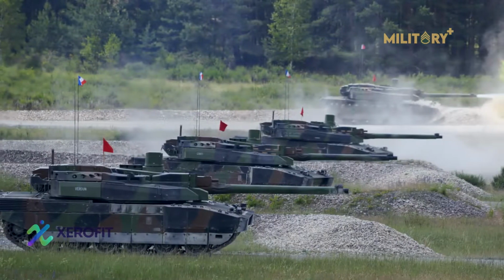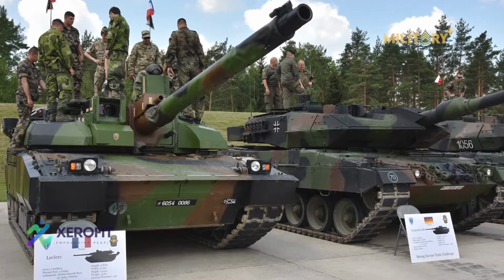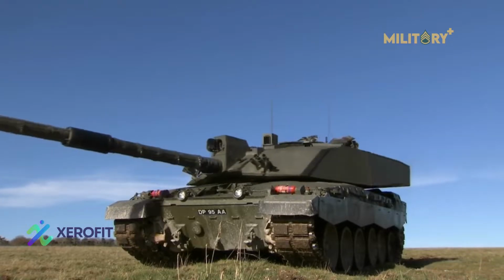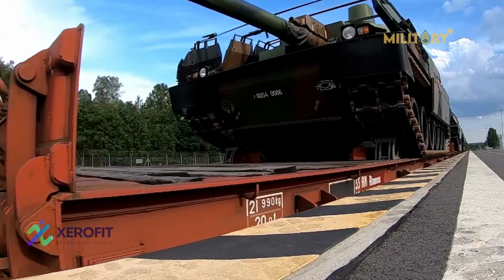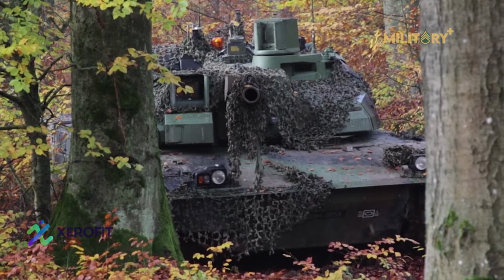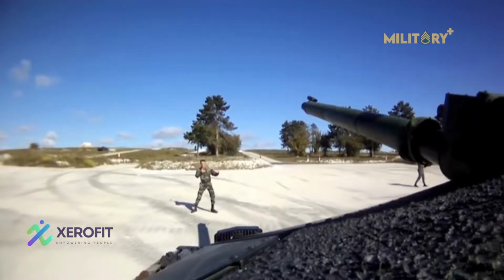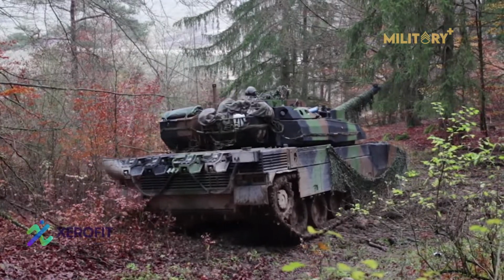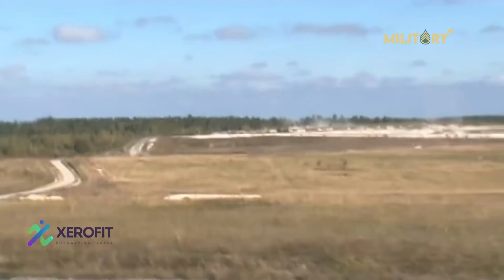The New Super Tank XLR Leclerc || What do you think?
So what do you think of France’s new super tank, the Leclerc?” a retired colonel in the French army’s logistical brigade jokingly asked me in 2002. “You know, the one we paid a fortune for and that we’ll never use in battle.”
By the 1970s, the French army knew its AMX-30s could not reliably defeat the latest Soviet tanks such as the T-72. The independent-minded French didn’t want to simply buy new tanks from the United States or Germany — they wanted a tank as hard-hitting as the Abrams was, but also lighter and better protected than the American vehicle.
The French army fields 406 Leclercs, 240 of which are in its four active tank regiments. There are also 20 recovery-vehicle variants in service.